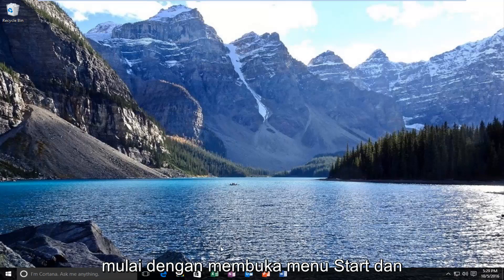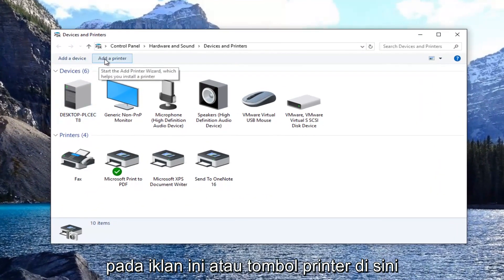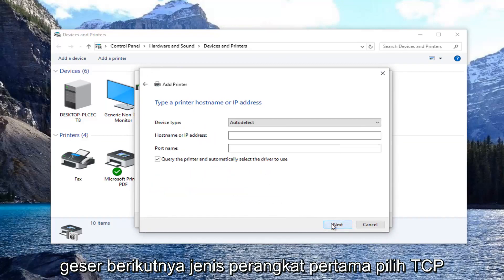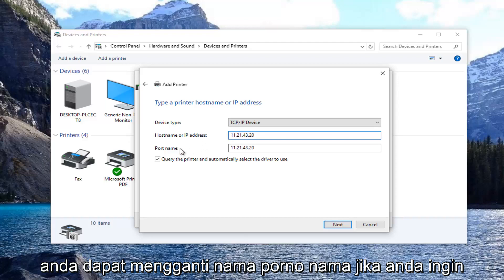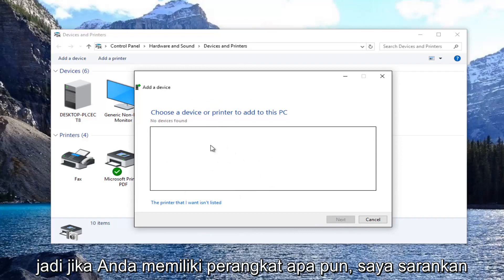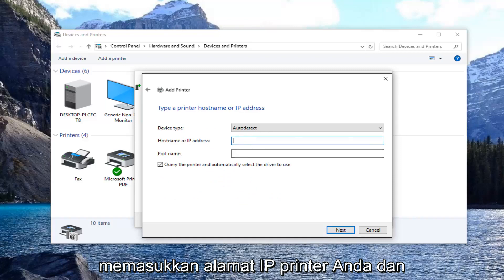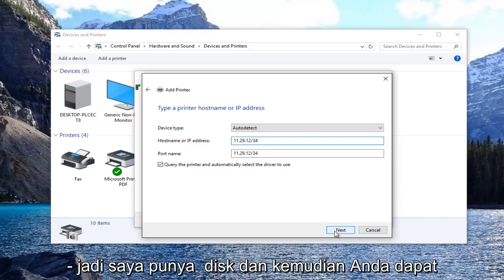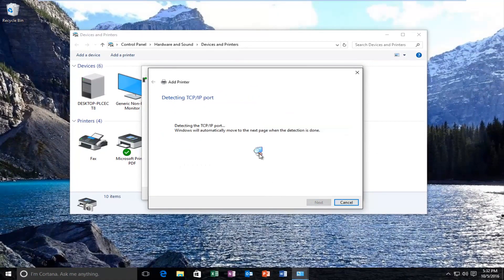Cara Sharing Printer di Windows 10 Lewat Kabel Lan dan Wi-fi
Cara menambahkan printer jaringan di Windows 11, Windows 10, Windows 8/8.1 dan Windows 7.

Sebelum Anda dapat mencetak ke printer jaringan, Anda harus mengkonfigurasi komputer Anda untuk mengakses printer jaringan yang ingin Anda gunakan. Dari menu Start, buka Control Panel, lalu klik dua kali ikon Printers.

Jika komputer Anda telah dikonfigurasi untuk bekerja dengan printer jaringan, ikon untuk printer jaringan akan muncul di folder Printers. Anda dapat membedakan printer jaringan dari printer lokal dengan bentuk ikon printer. Ikon printer jaringan memiliki pipa yang terpasang di bagian bawah printer.